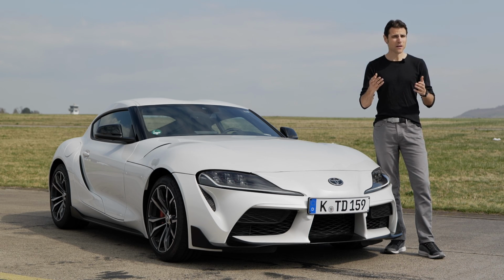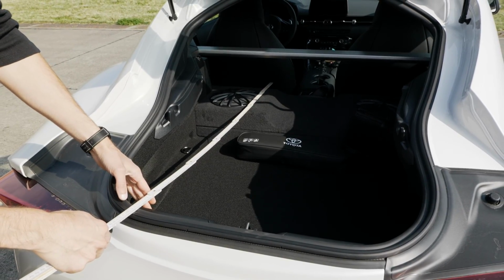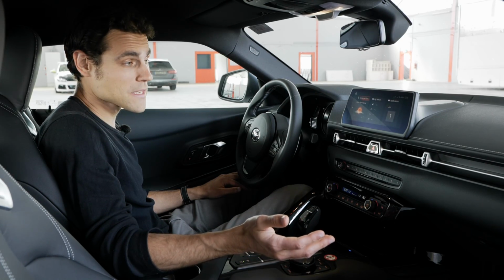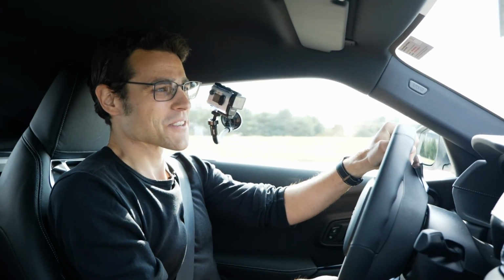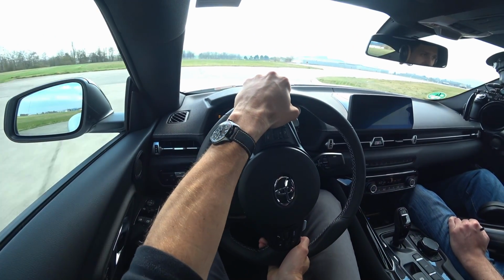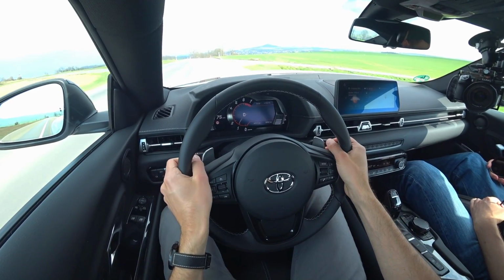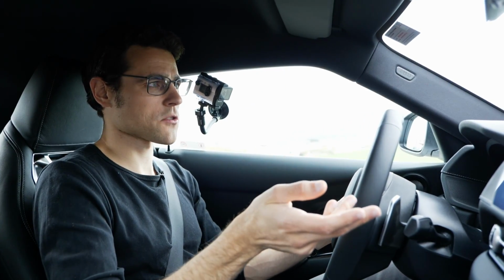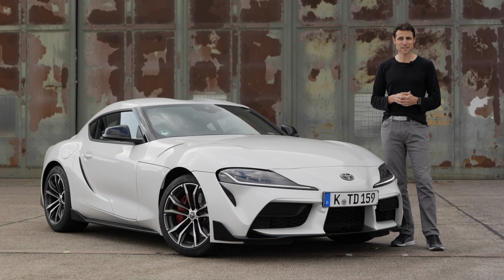Toyota GR Supra 2.0 FULL REVIEW - less powerful but sportier? Autogefühl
This is our in-depth review of the Toyota GR Supra 2.0. We're taking a look at Exterior, Interior and the driving experience.